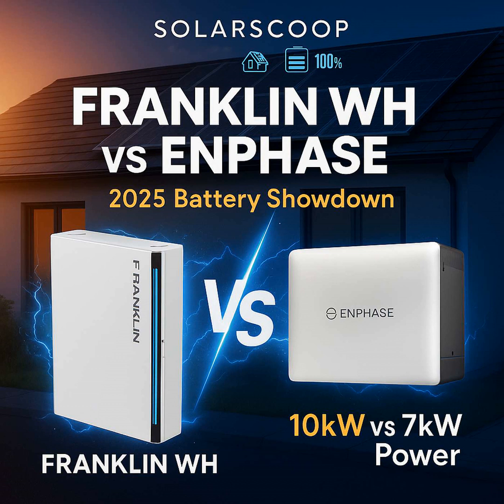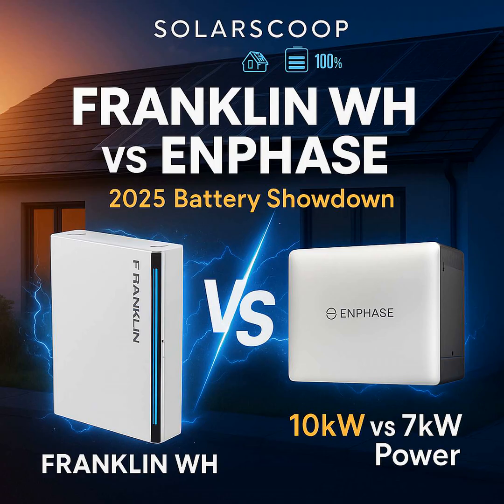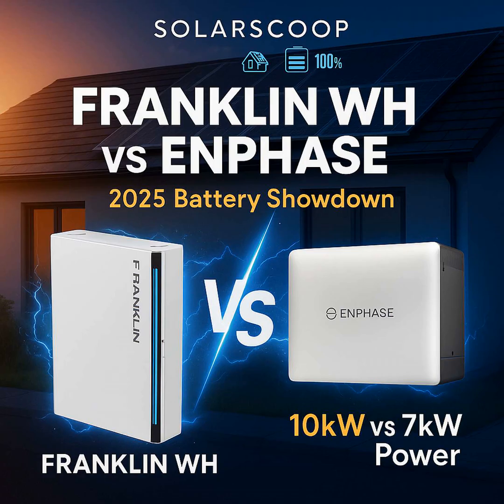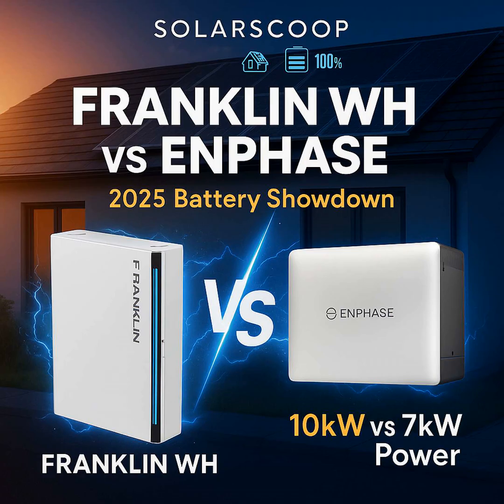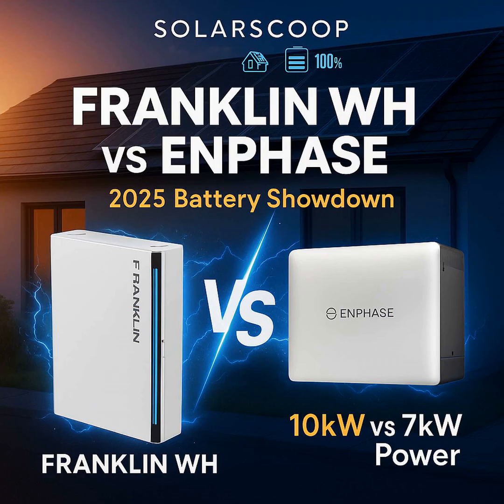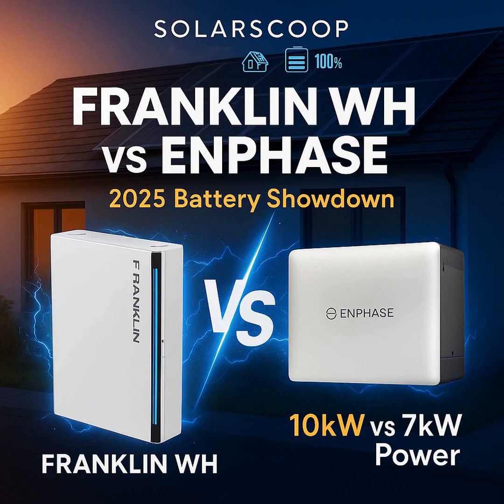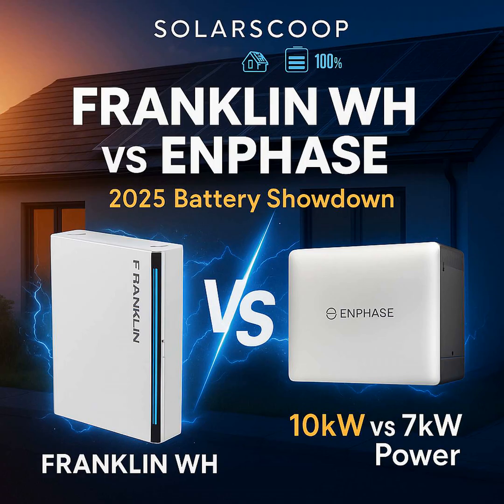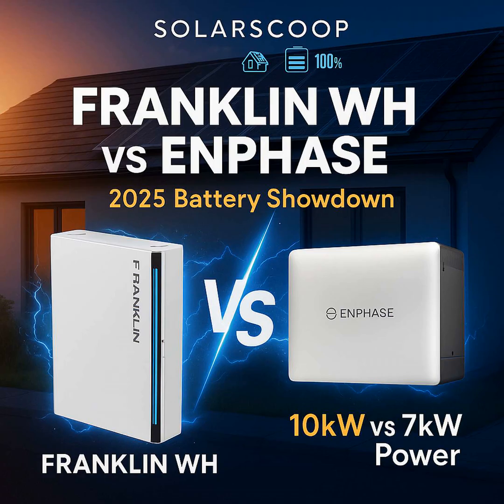Franklin WH aPower2 vs Enphase IQ Battery 10C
The home battery dilemma is finally ending! In this episode, we break down two game-changing battery systems hitting the market in 2025: the Franklin WH aPower2 and the Enphase IQ Battery 10C. Both promise to solve the age-old problem of choosing between raw power and long-lasting capacity.

We dive deep into a head-to-head comparison across six key areas to help you understand which system fits your home, your existing solar setup, and your future energy goals. Whether you're planning a new installation or looking to retrofit storage to an existing system, this episode has the insights you need.

Key Timestamps

0:00 - The home battery dilemma: power vs longevity
 1:04 - System specs overview: Franklin's 15kWh vs Enphase's 10kWh
 1:32 - Round 1: Raw power comparison (10kW vs 7.08kW)
 2:58 - Round 2: Energy capacity deep dive
 3:55 - Round 3: Scalability - stacking up to 15 units vs modular growth
 4:51 - Round 4: DC-coupled vs AC-coupled architecture
 6:06 - Round 5: Safety, temperature ratings, and installation flexibility
 7:05 - Round 6: Smart features and ecosystem integration
 8:05 - Final verdict: Who should choose which system
 9:40 - Expert consultation and next steps

Key Takeaways

✅ Franklin WH aPower2: 15kWh storage, 10kW power, extreme scalability, DC-coupled integration
 ✅ Enphase IQ Battery 10C: 10kWh storage, 7.08kW power, universal compatibility, AC-coupled flexibility
 ✅ Both use safe LFP chemistry and offer robust smart energy management
 ✅ Choice depends on your current setup and future energy goals

Interested in determining which system is right for your home? Visit IntegrateSun.com for a free consultation with certified installers for both systems.